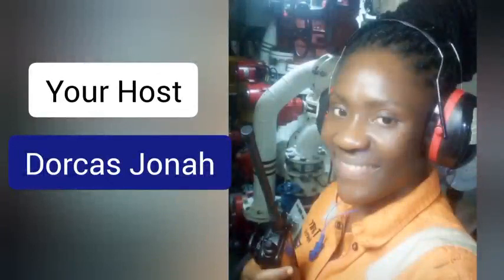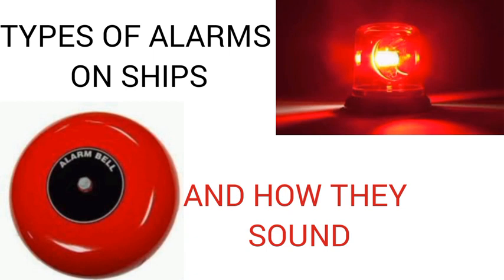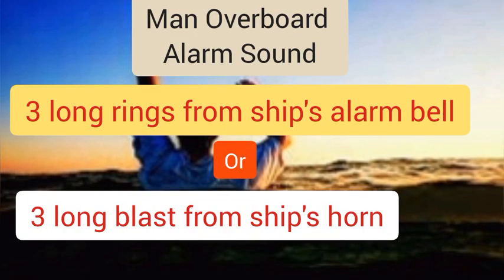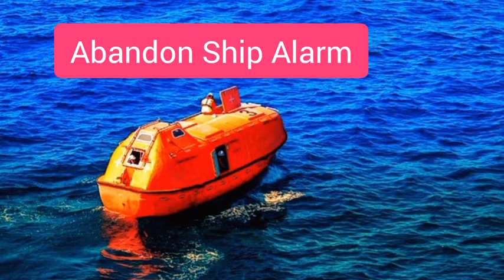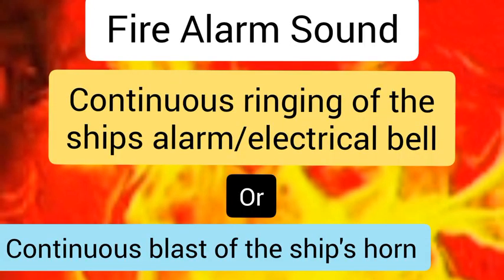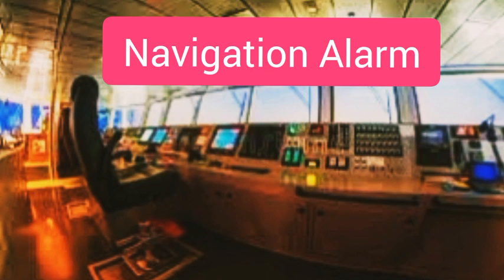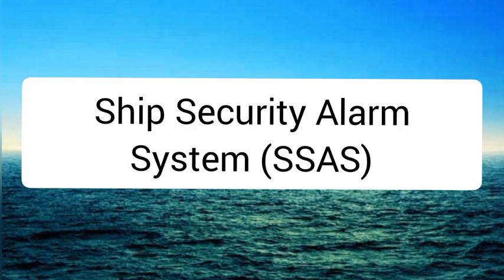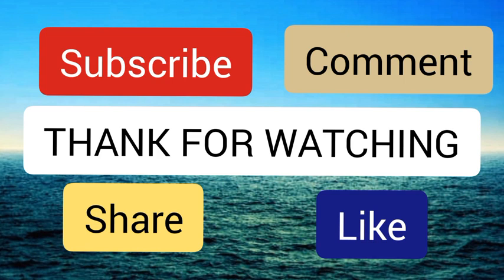Types of Alarm on Ship and how they Sound. Alarm sound, emergency sound, ships alarm.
Onboard a ship, there are different emergency scenarios, hence the need to be familiar with different alarm sounds and the emergency they represent. Join me on sailors space, as we discuss the types of alarms on ships and how they sound.

Sailors space would love to connect with you on our different social media platform.